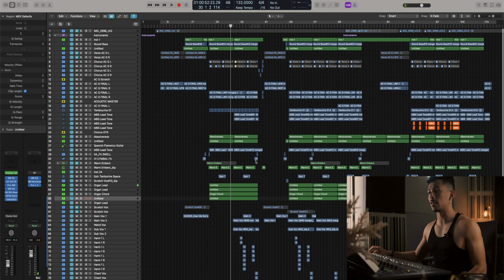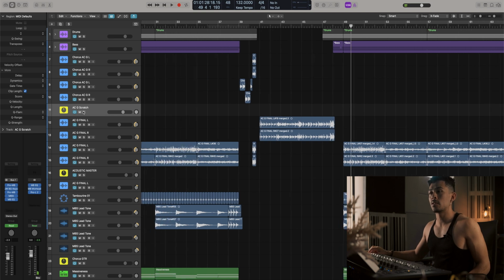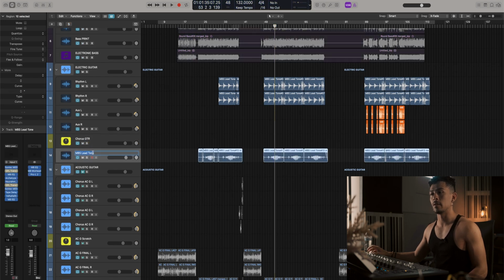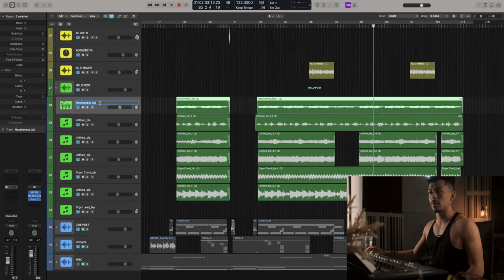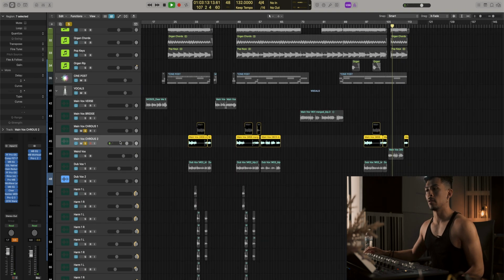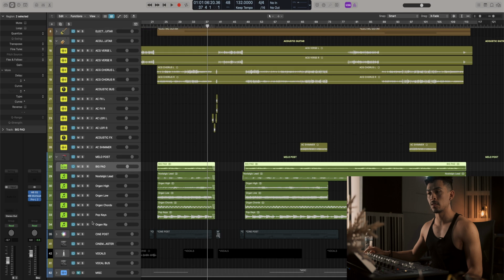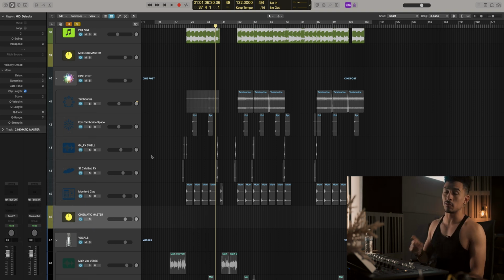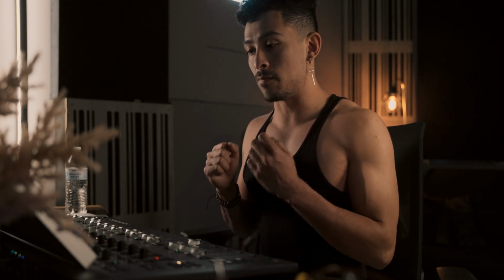How to Prep a Mix Session Like a Pro (Real Client Session)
GET MY BOOK:

In this video I show you how to organize and prep your mix session like a professional audio engineer going through various methods of organization from folder tracks, bus routing, color coding, naming schemes and other important things to pay attention to. Having a clean and orderly session directly relates to better sounding mixes.

Hey guys my name is David Sustaita! I'm an audio engineer, mix engineer, producer and cinematographer that loves Jesus. I hope this video is valuable to you in some way!

CHAPTERS:

00:00 Intro
01:55 Organize By Section Into Folders
08:40 Print, Consolidate, Render Audio and MIDI
20:00 Vocal Prep
24:35 Busing and Routing
33:10 Introduction To The Drum Process